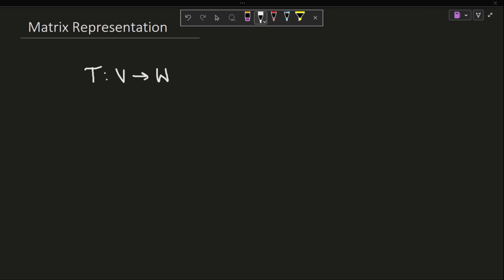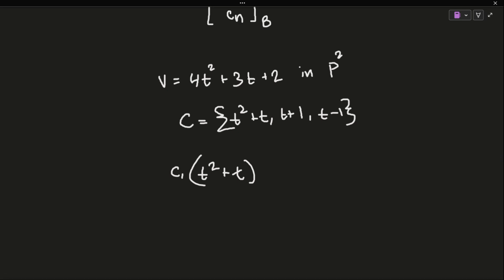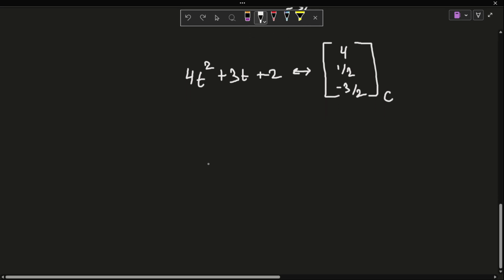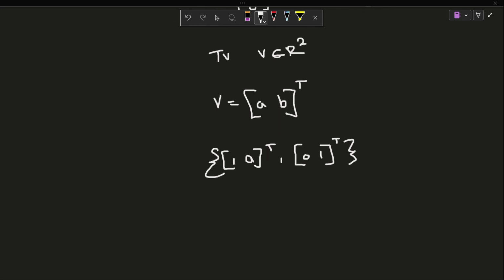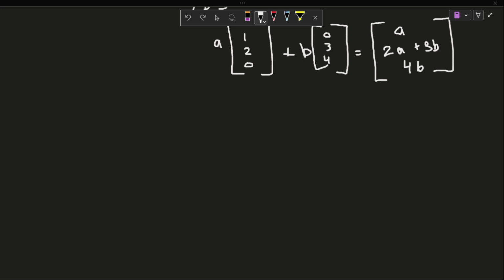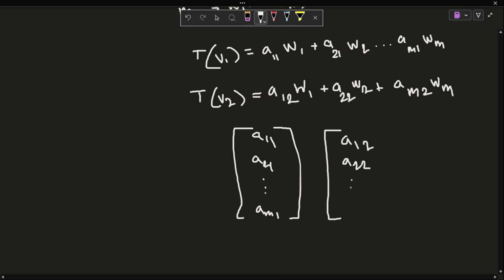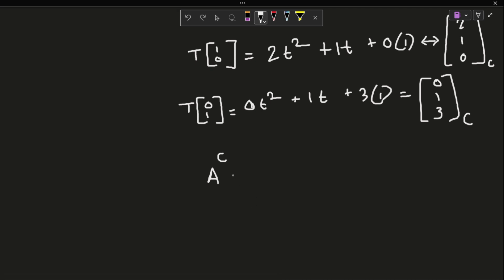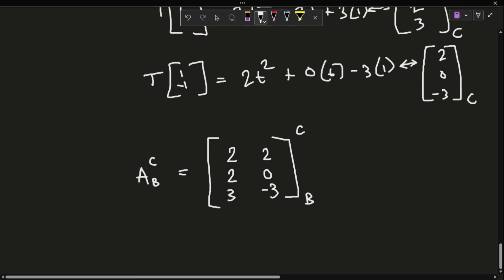Linear Algebra 3.2.1 - Matrix Representations Part 1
Matrix Representations Part 1 - Linear Algebra 3.2.1

This video explores the concept of matrix representations for linear transformations. We begin by discussing how to express vectors in terms of different bases, introducing the idea of coordinate vectors. Building on this, we delve into the process of constructing matrices to represent linear transformations between vector spaces with respect to specific bases. The video emphasizes the importance of choosing appropriate bases and demonstrates how to calculate the matrix representation given a linear transformation and its corresponding bases.